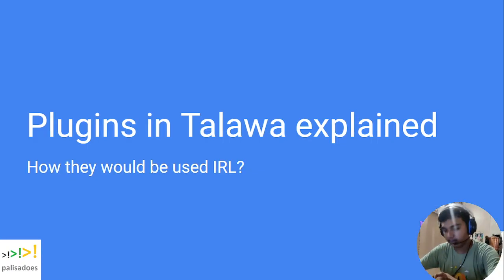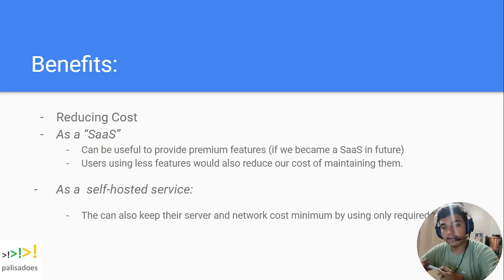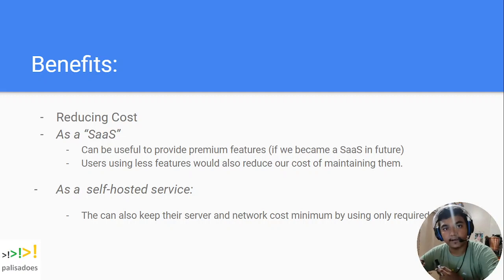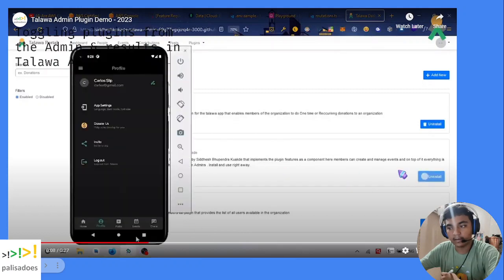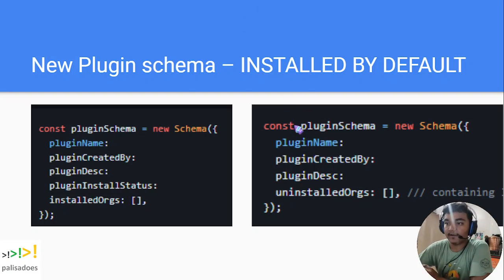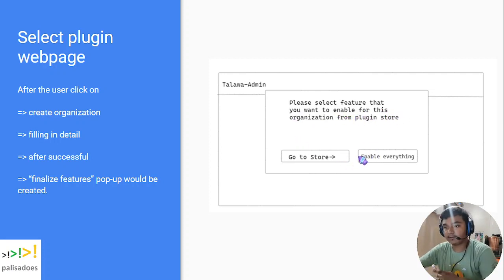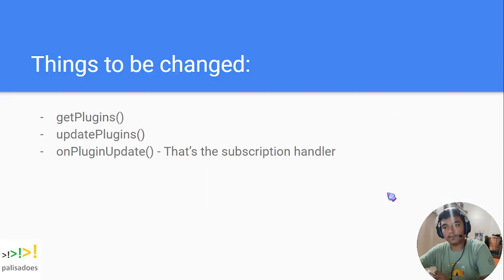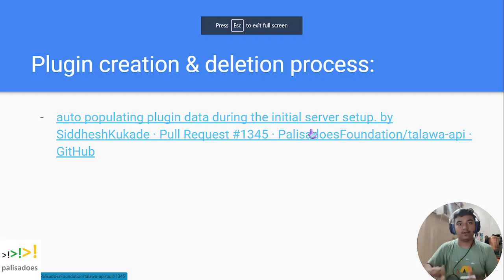Plugin in talawa explained | GSoC'23 Work Report June-July